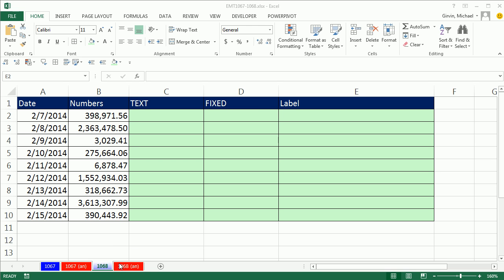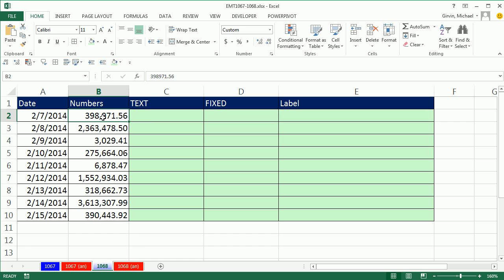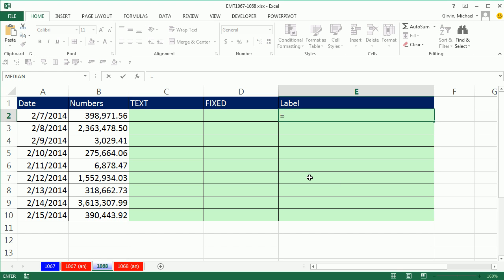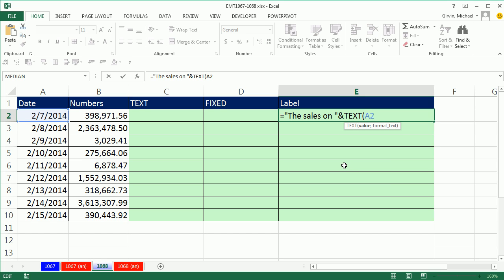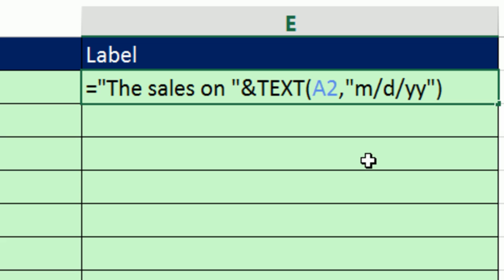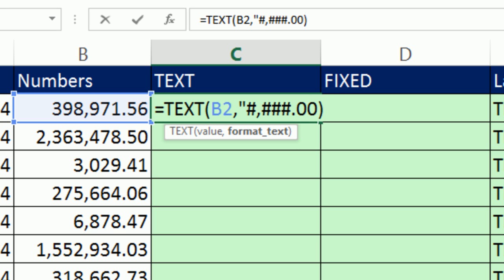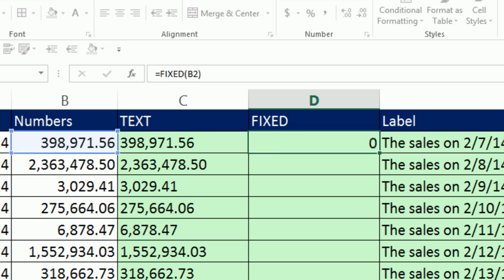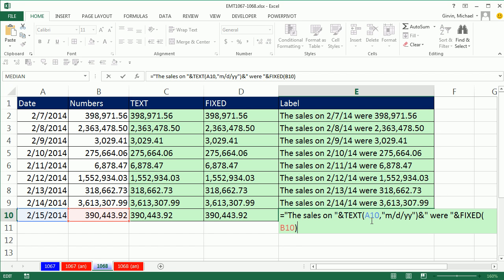Excel Magic Trick 1068: TEXT and FIXED functions for Formatting Numbers in Text Formulas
See:
1. Learn about the TEXT and FIXED functions for Formatting Numbers in Text Formulas.
2. Learn how to use Custom Number Formatting in TEXT function.
3. Learn how to use FIXED rather than TEXT function when formatting numbers with comma separators.

Cool formula trick when Dates and Commas don't show up properly (correctly) in text formulas.